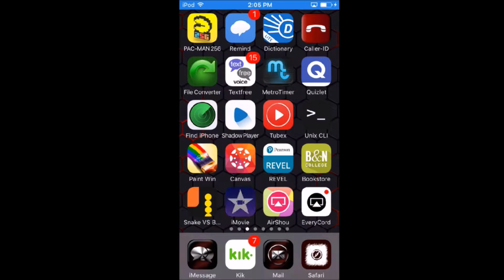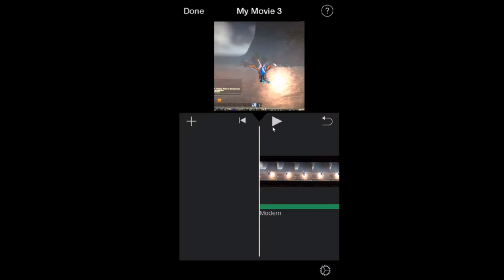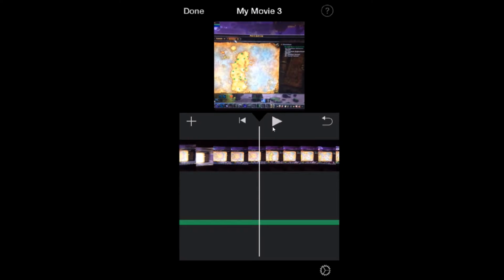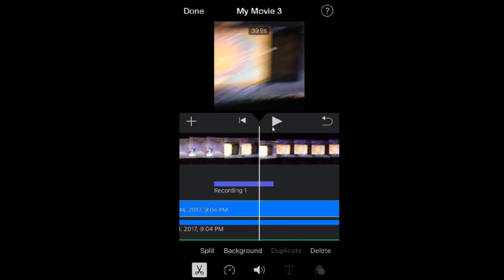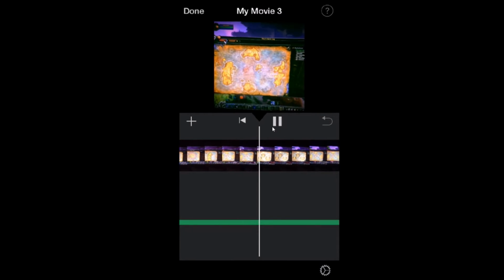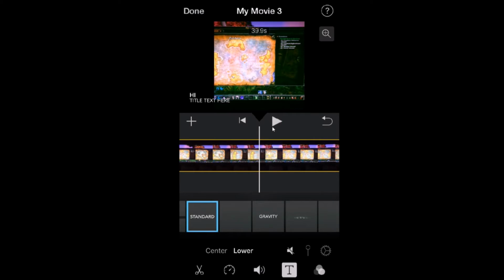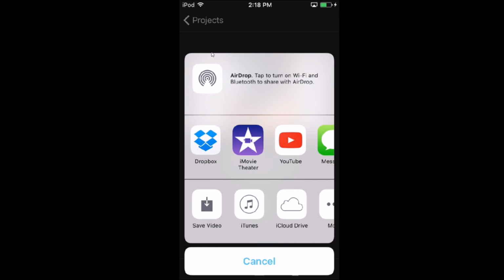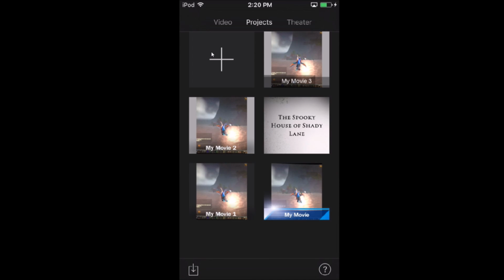iMovie Tutorial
iMovie is a free app on the app store that can only be accessed with an ios device. The ios device I'm using for this video is an ipod touch 5th generation. In this video I go over how to use iMovie to edit and create videos and trailers. I show how to speed up and slow down the videos within as well as transition through portions of the video as well as the audio. I go over different aspects of the app and teach how to use said aspects. I use a application called 5KPlayer combined with OBS to record the screen. The channel that requested this videos is named